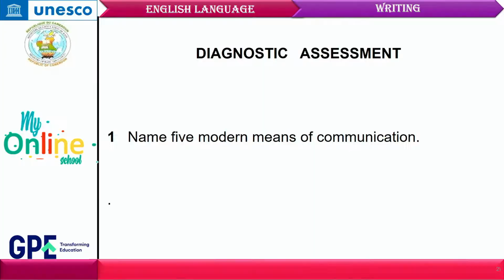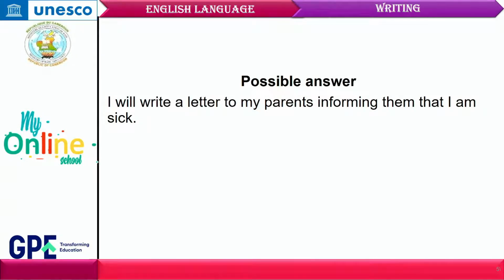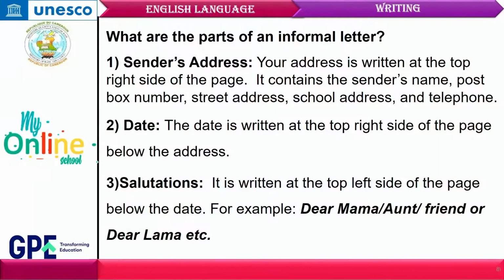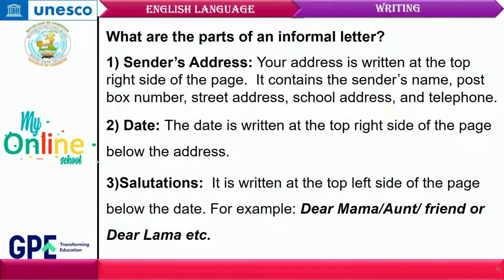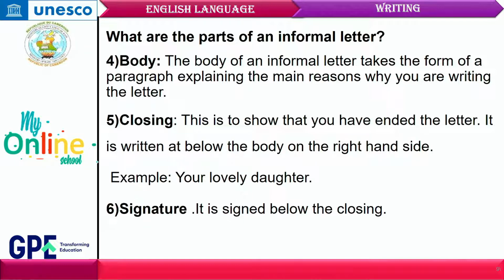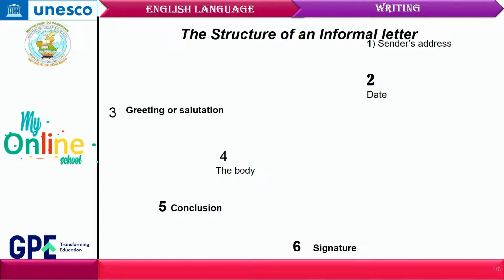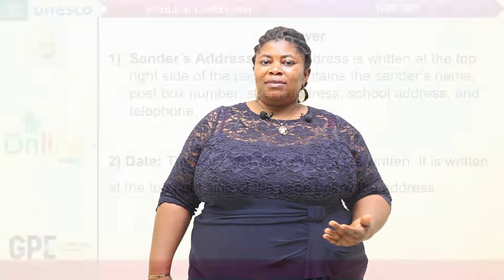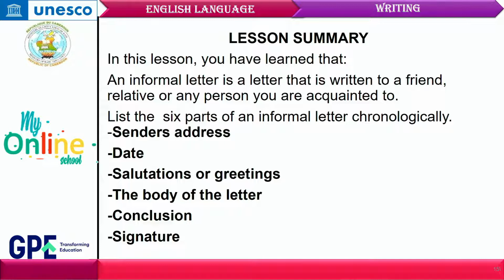English 5 Lesson 15 Writing Parts Of An Informal Letter